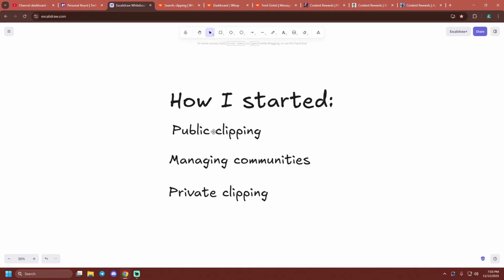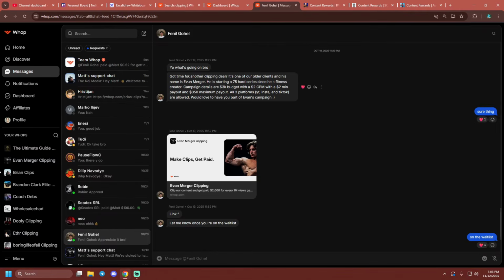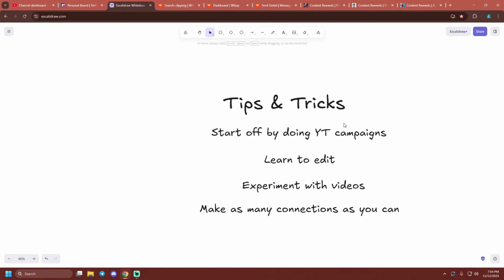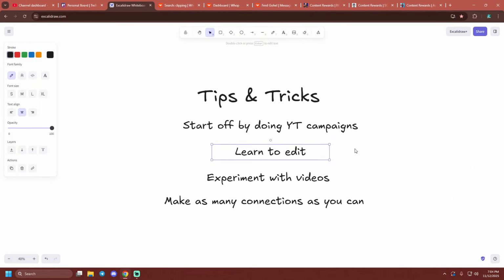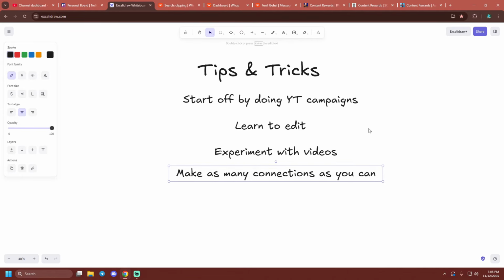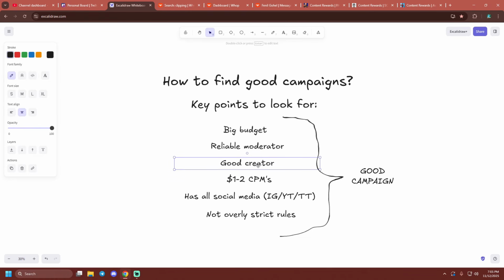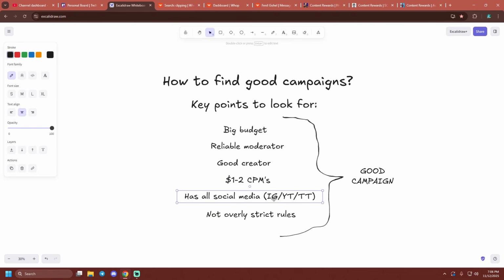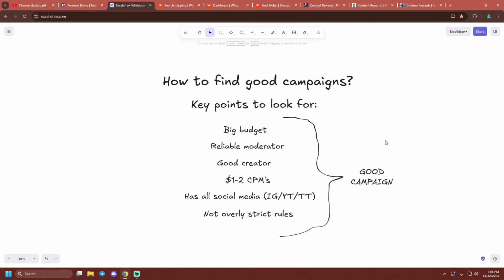How a Complete Beginner Went From $0 to $10,000 on Whop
In this video, I share my complete journey of how I went from $0 to $10,000 clipping on Whop — as a total beginner. No experience, no special setup — just learning, testing, and figuring out what actually works.

I’ll walk you through:
📹 What “clipping” on Whop really is
💰 How I started from scratch and scaled to $10K
🧠 The strategies that actually make money
📈 Real proof and results from my own Whop dashboard

If you’ve been wanting to start clipping or make money on Whop but don’t know where to begin — this video is for you. I’m showing everything I learned so you can do it too, step by step.